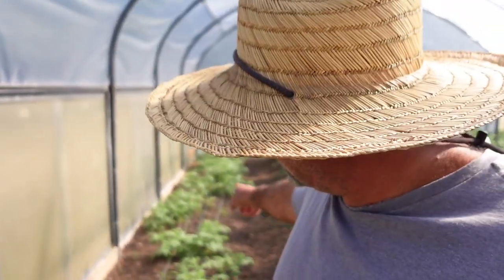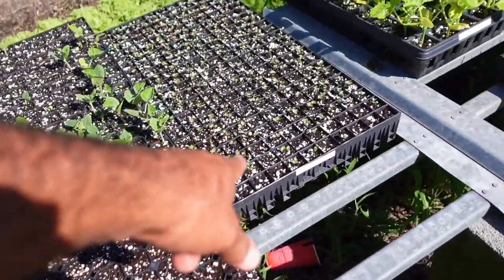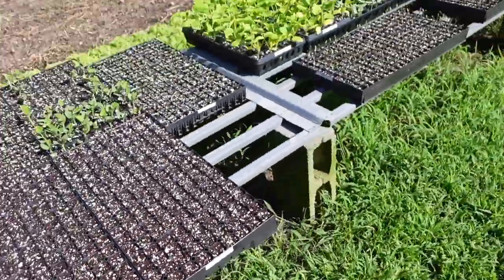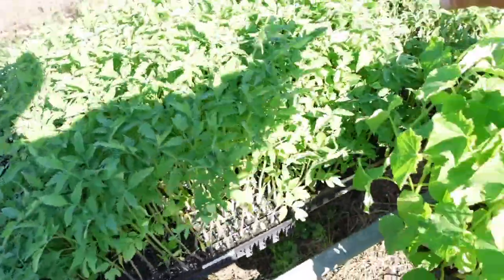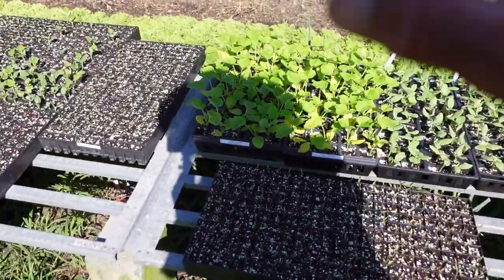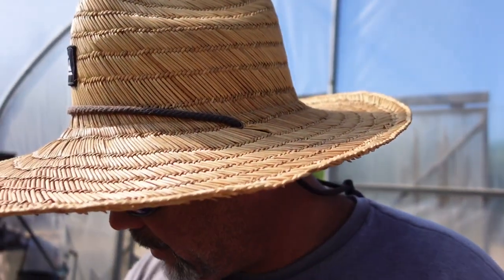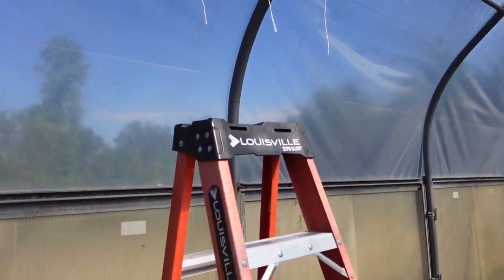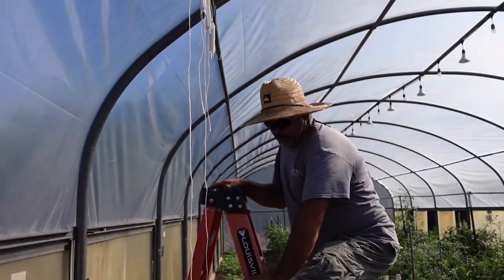Trellising our Heirloom Tomatoes | Starting seeds for our fall crops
Today I am back in the high tunnel Trellising the Heirloom tomatoes that we transplanted a few weeks ago. We are testing a method a subscriber mentioned in a comment that sounded like it was a good idea. We also talk about the fall planting of seeds we just started and our schedule for having our fall plants ready for transplanting.